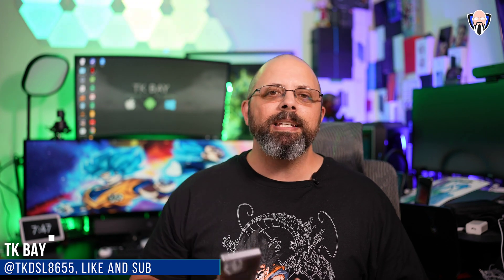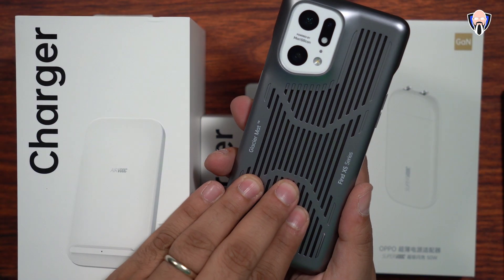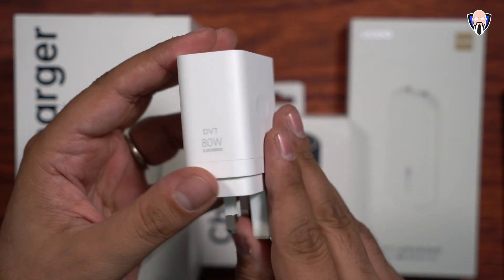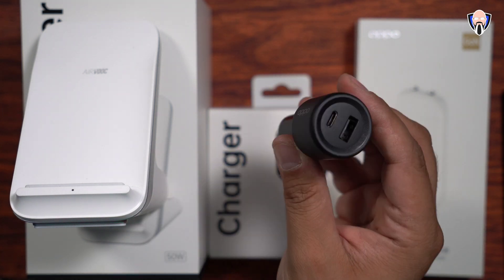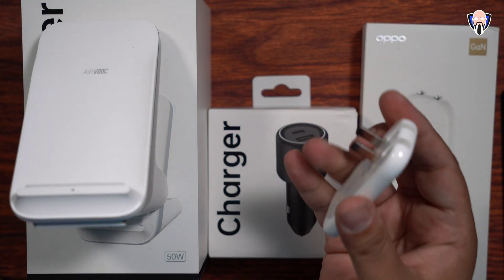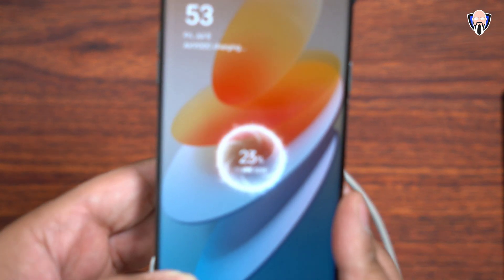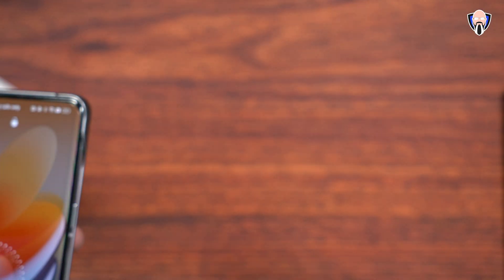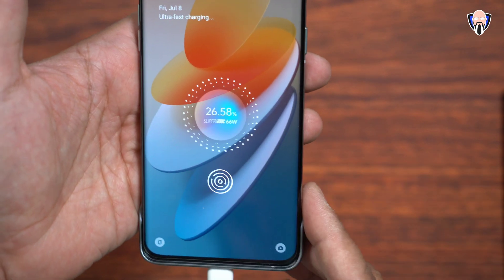OPPO Supervooc Chagrin OPPO Find X5 Pro, Wireless 50W, GAN 50W Slim Charger, 80W Car & Wall Charger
Ever since OPPO induced the Supervooc Charging technology, we have been able to charge up our devices very fast, and we now have multiple solutions to use this fast charging technology for our devices. We saw at MWC 2022 the 150w charger and the new 240w charging tech, but for the current 80w and 50w versions, we have so many options. Let's check them out with TK Bay

B&H Dealzone:

Amazon Daily Deals:

Or on Youtube as well oppo reno 8 pro oppo supervooc 240w oppo find x5 pro oppo find x5 pro 5g pubg